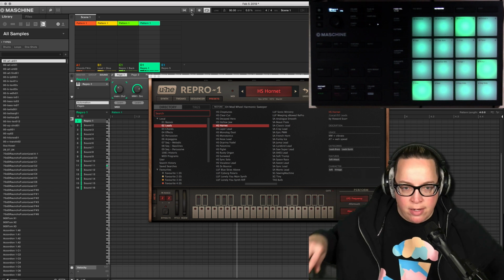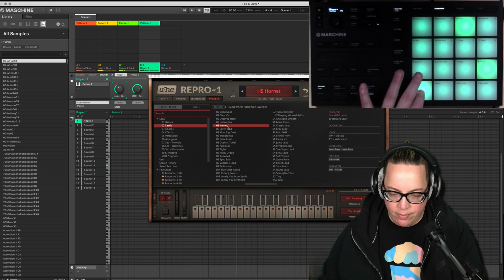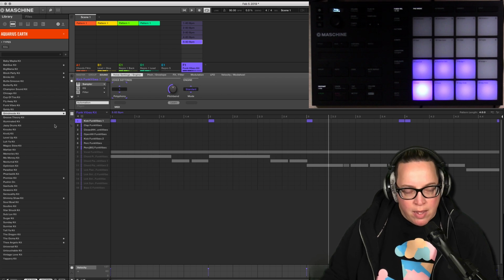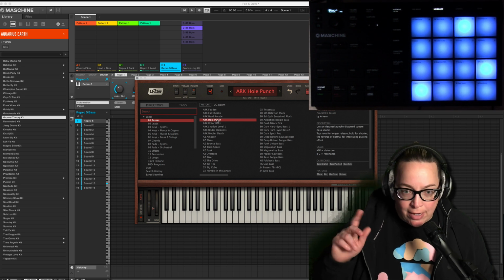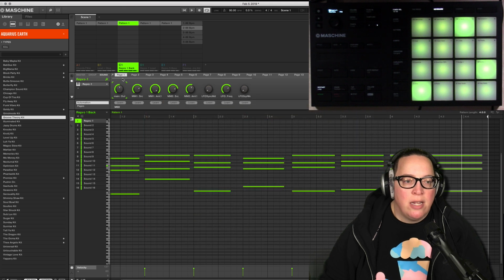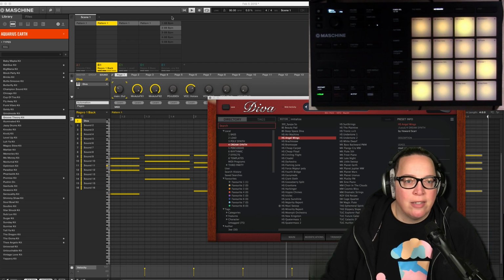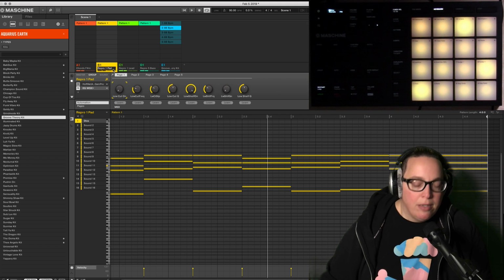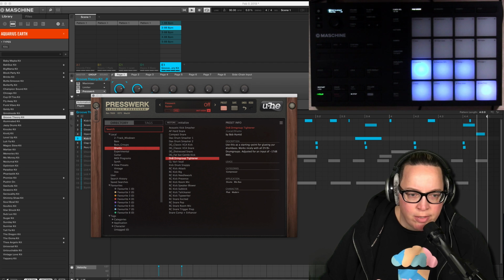Making a Beat in Maschine with Repro & Diva Synth Presets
Diva (NI Sale is over)

Beat making video using U-he's Diva and Repro Synths inside Maschine by Native Instruments along with the Maschine Expansion Aquarius Earth for the drum kit.

GEAR:
Komplete 12
Maschine Mikro MK3
Maschine Jam
Akai Fire
Omnisphere 2
Trilian Bass VST
Heil Sound PL-2T Mic Boom
Shure SM7B Mic

CAMERAS, MISC:
Sigma 24mm f/1.4 lens
40mm Canon EF Lens